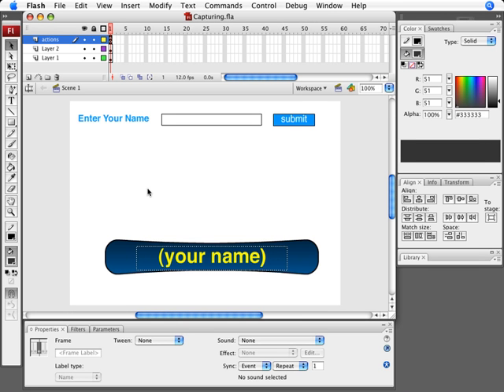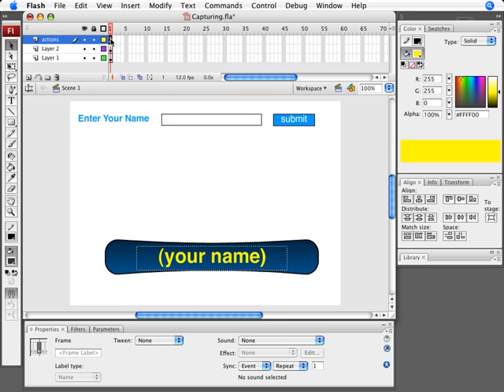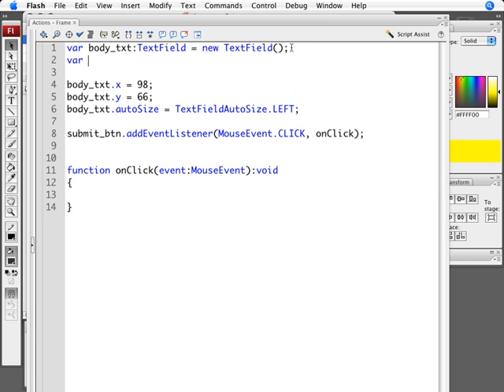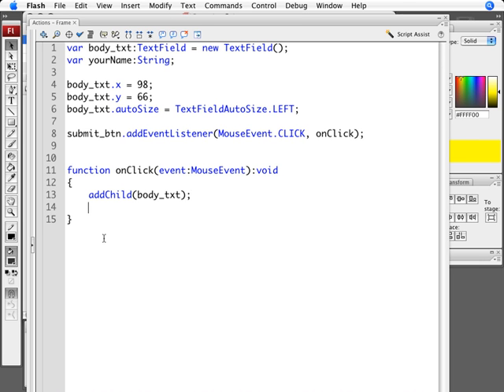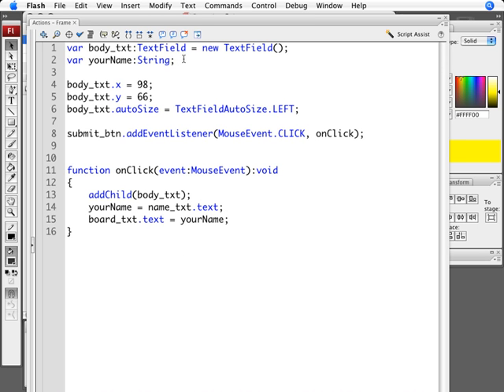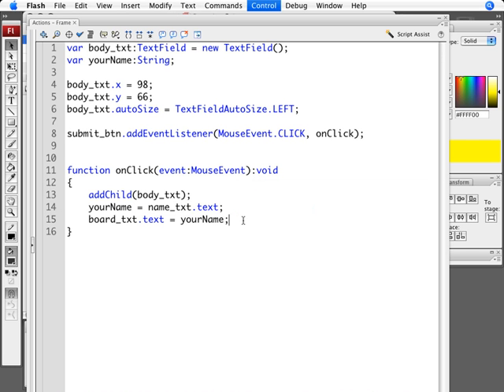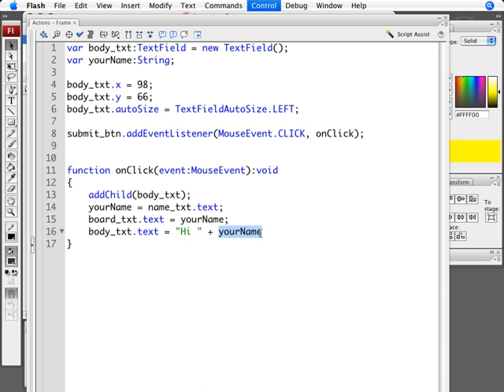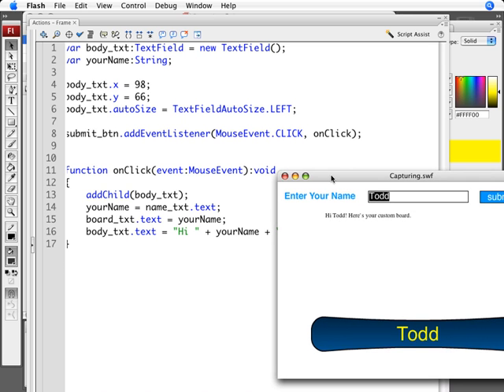08 03 Capturing TextField